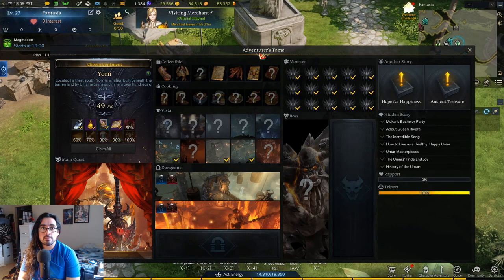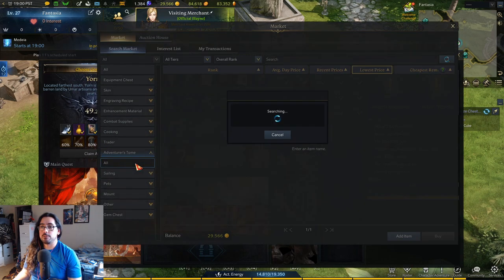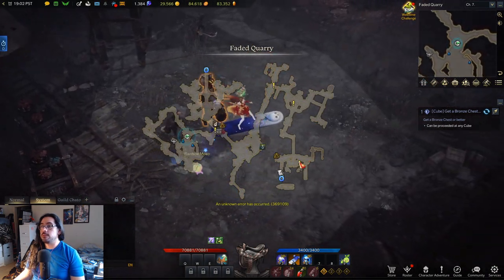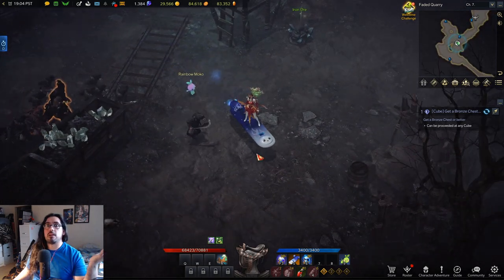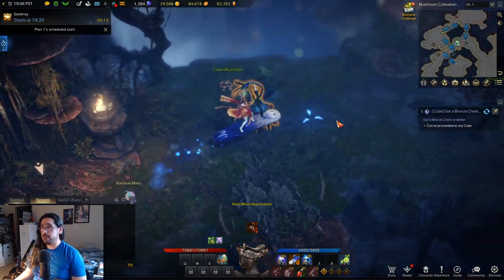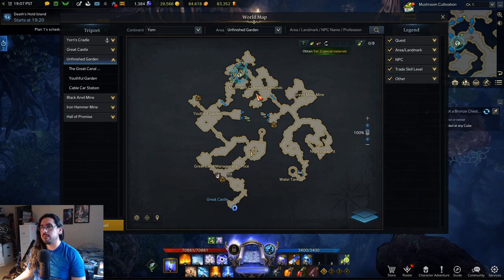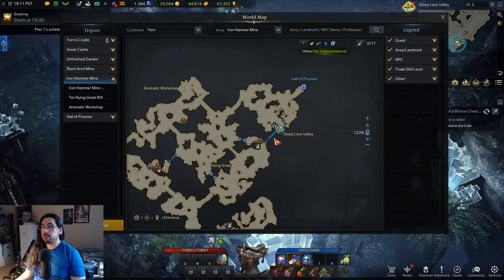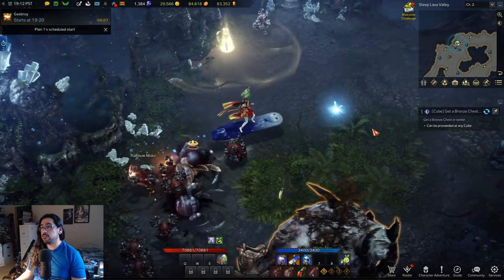Yorn Collectible Farming - Lost Ark Guide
Best spot @ 04:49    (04:27 & 05:45 are good too)

00:00 - collectible farming 101
01:59 - Yorn's Cradle spots
02:30 - 1st spot - Yorn's Cradle
03:04 - 2nd spot - Yorn's Cradle
03:41 - Unfinished Garden spots
04:27 - 1st spot - Unfinished Garden
04:49 - BEST SPOT - Unfinished Garden
05:45 - 3rd spot - Unfinished Garden
06:38 - Iron Hammer Mine spots
06:55 - 1st spot - Iron Hammer Mine
07:50 - 2nd spot - Iron Hammer Mine
08:29 - which dungeons to farm if you're desperate

where to farm yorn collectibles, how to farm, map completion, farming, grinding, adventurer's tome, adventure tome, 100%, named monster, elite, dungeon